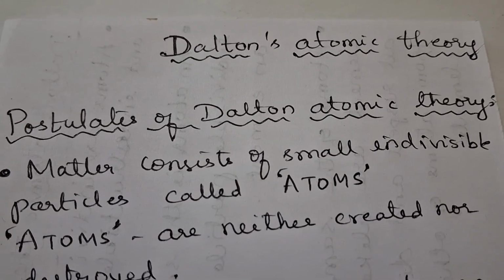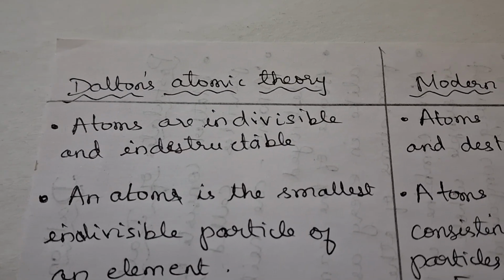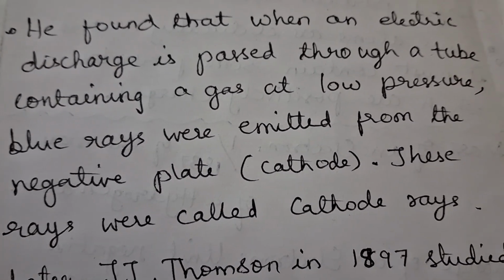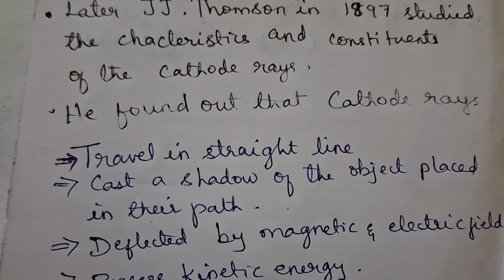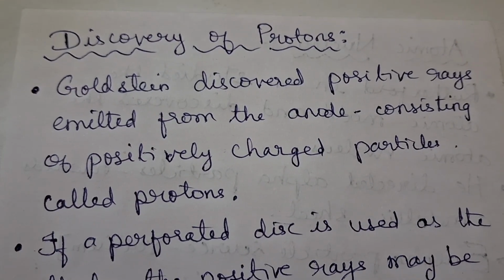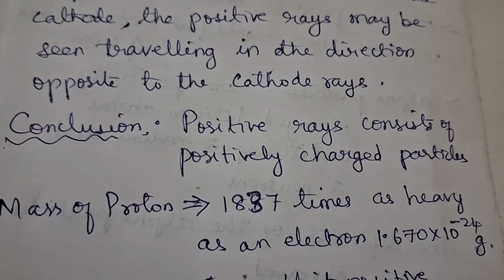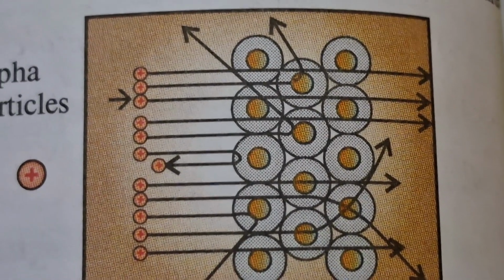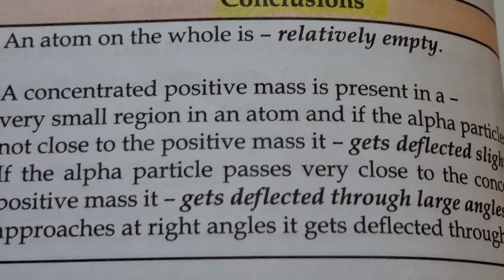Class- 9 Dalton atomic theory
About Dalton atomic theory.
About the Discovery of electrons ( cathode rays)
 and its properties
 About the Discovery of protons and its properties.
About the discovery of atomic nucleus ( gold foil experiment) observation and conclusion.